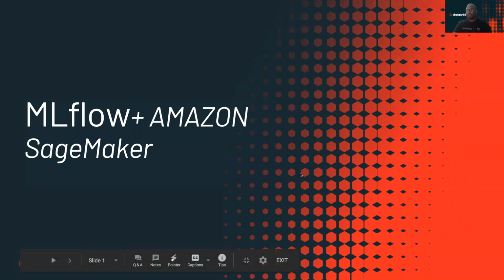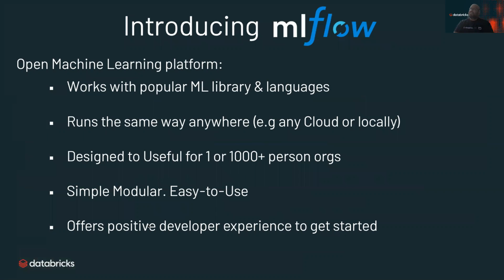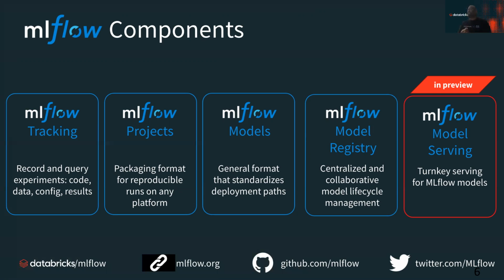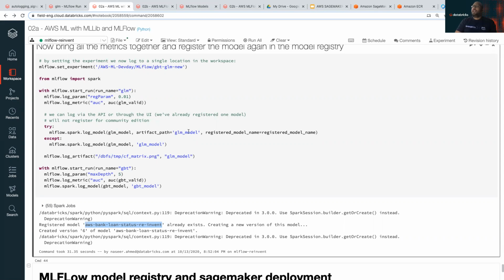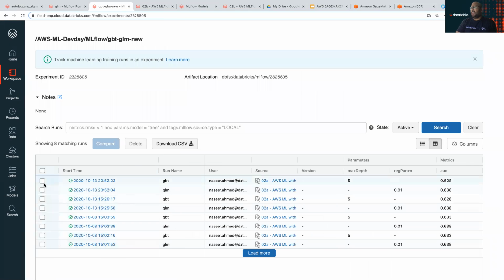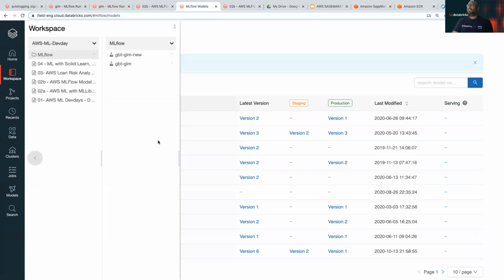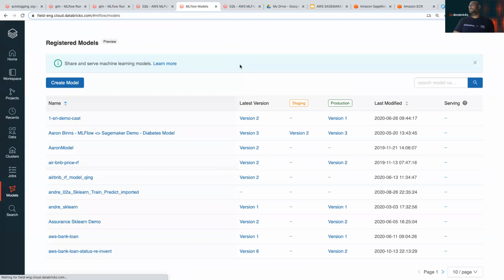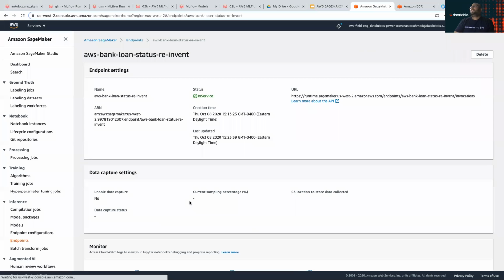Databricks and AWS SageMaker Demo